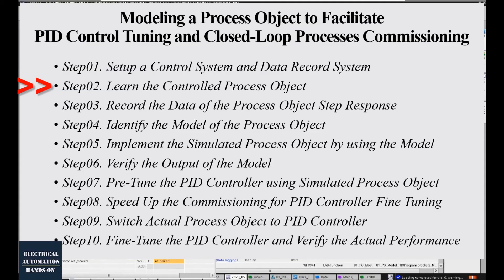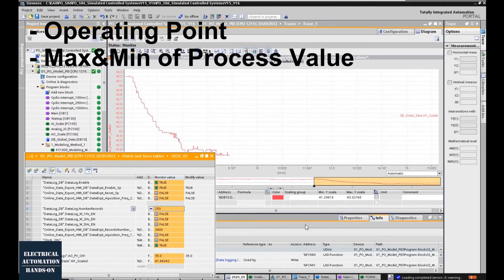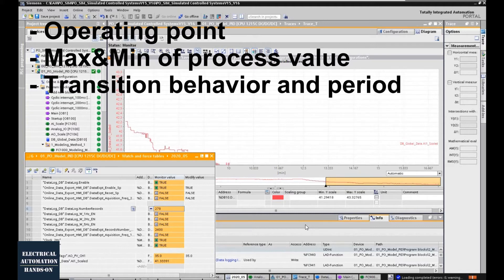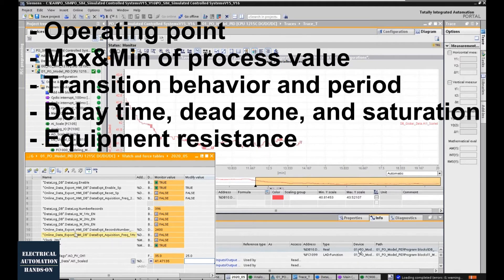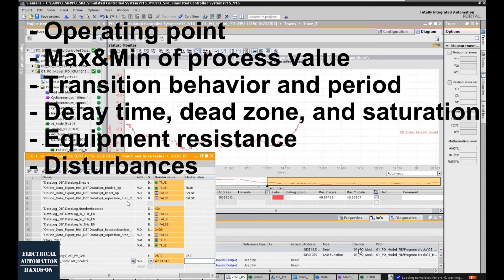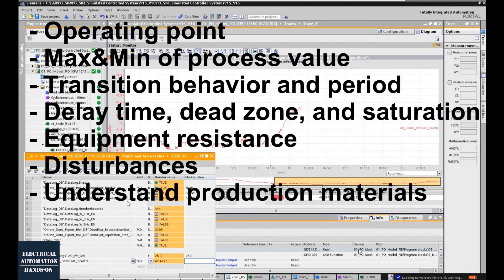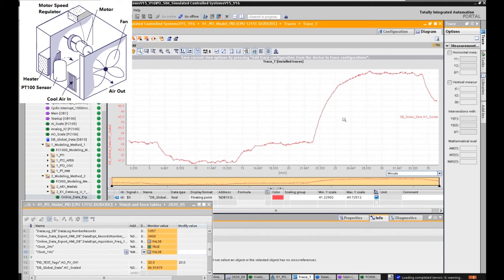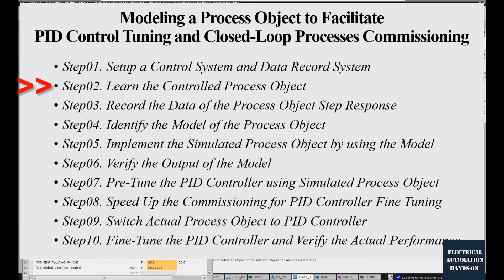PID02 - Modeling&PIDControl - Learn the Controlled Process Object (Bump Test/ProcessIdentification)